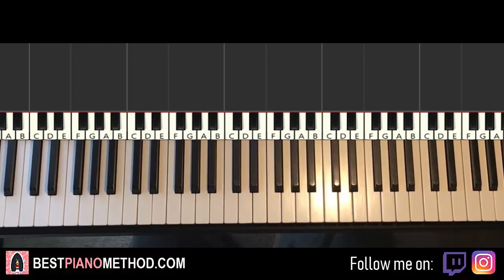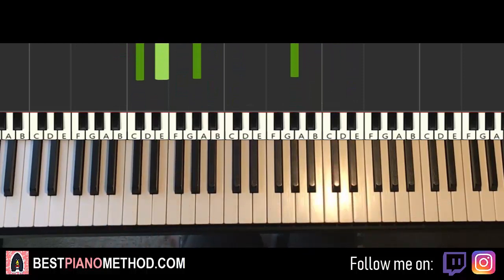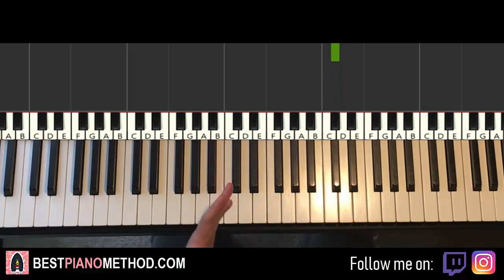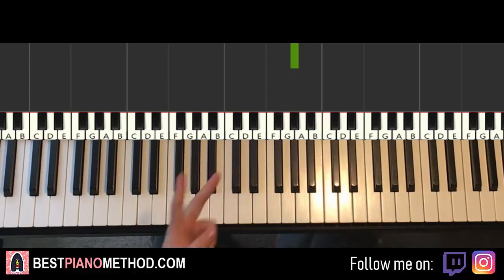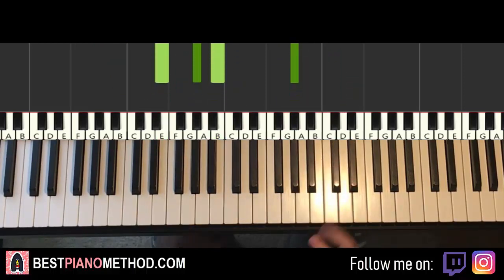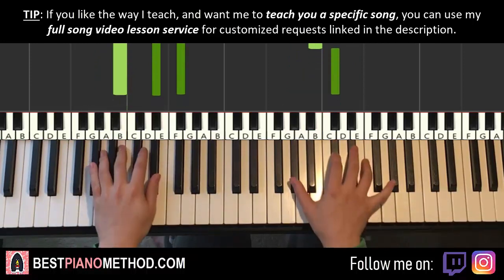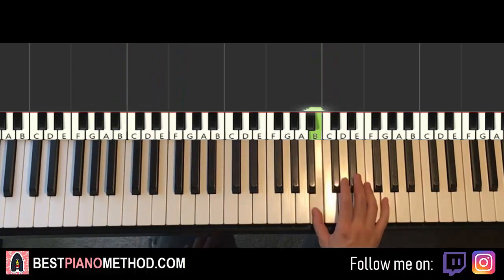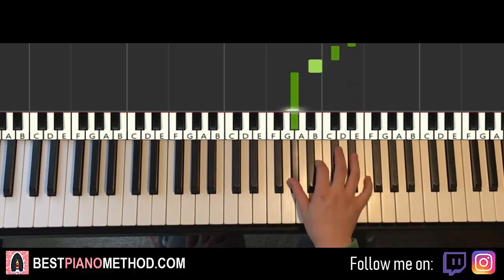Old Town Road (Piano Tutorial Lesson)